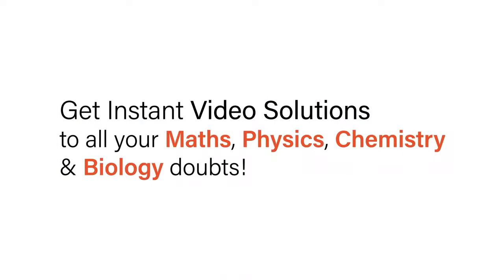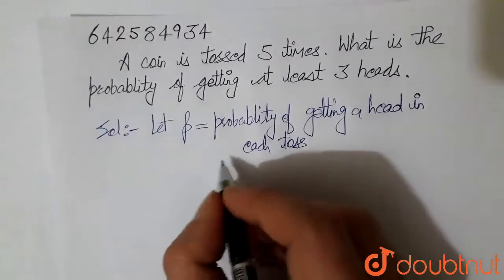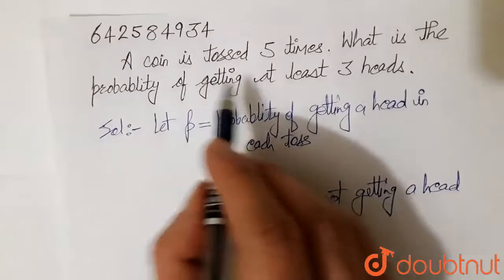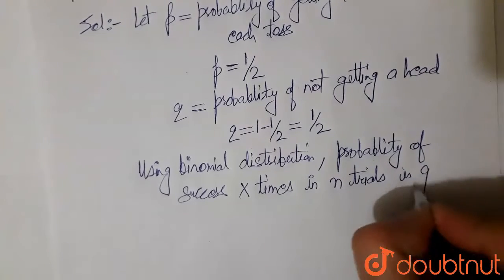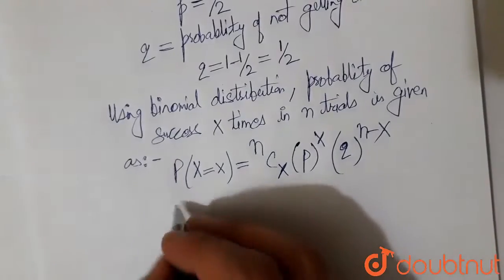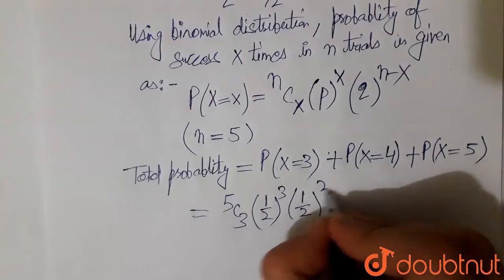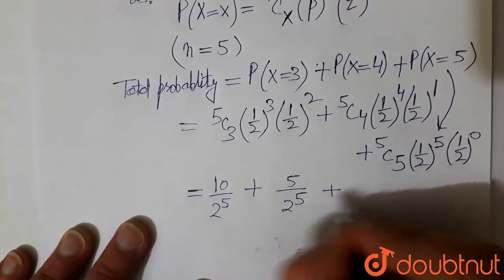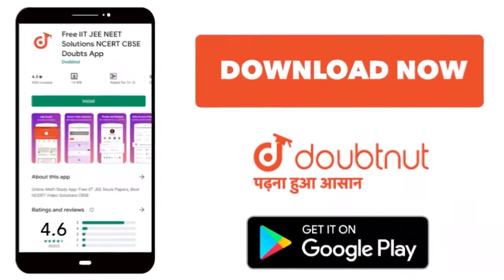A coin is tossed 5 times. What is the probability of getting at least 3 heads. | 12 | BINOMIAL D...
A coin is tossed 5 times. What is the probability of getting at least 3 heads.
Class: 12
Subject: MATHS
Chapter: BINOMIAL DISTRIBUTION
Board:CBSE

👉 Have Any Query? Ask Us.